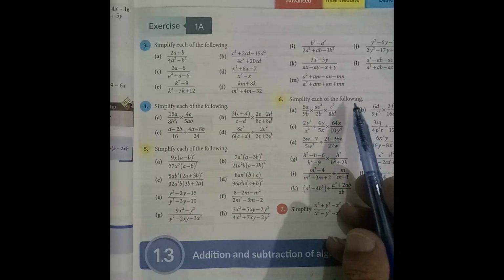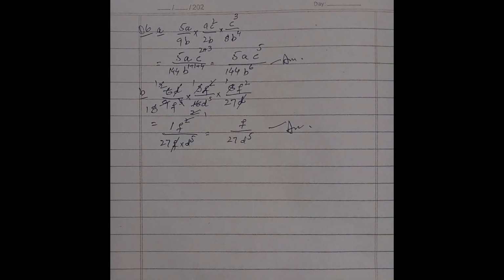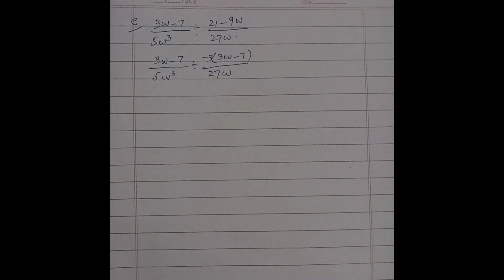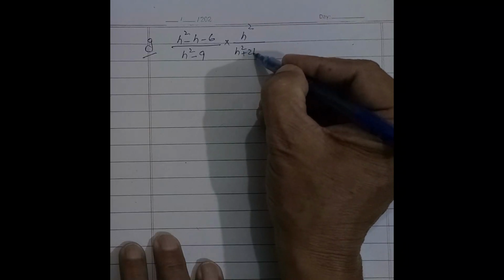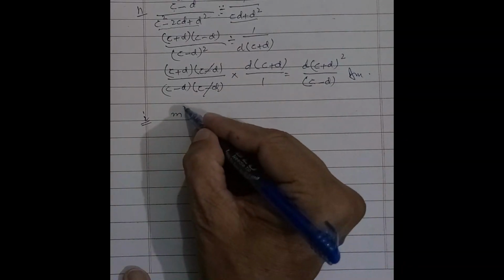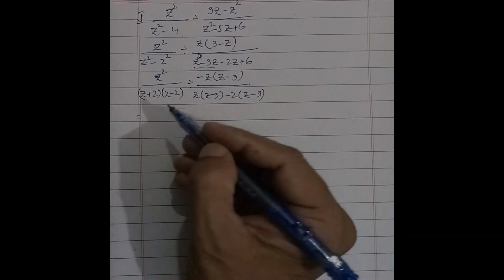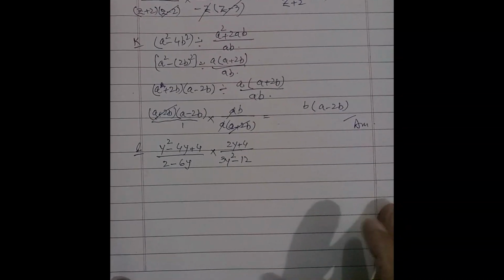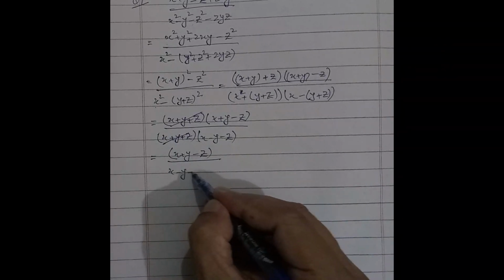Mathematics D3 Exercise 1A Part II | Oxford | D3 8th Edition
AOA Students,
In this video we are going to start Ex 1A of 8th edition of D3 book. In this exercise we are going to dive into solving variables using rules of exponents.

0:00 - Intro
0:24 - 1A Q6
22:59 - 1A Q7